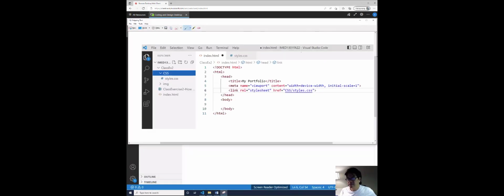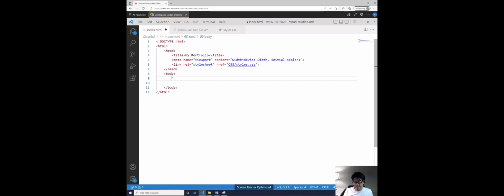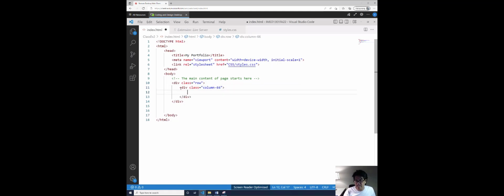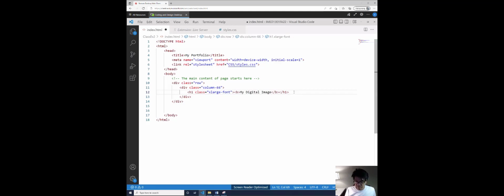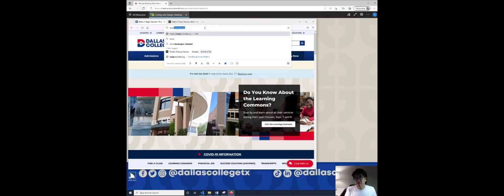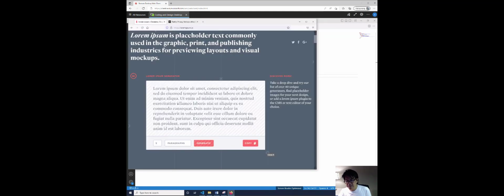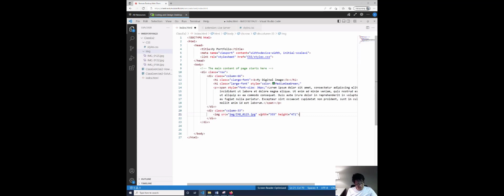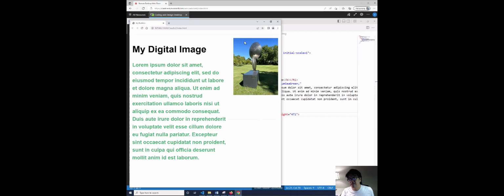IMED 1301 - Class Exercise #2 - Part F